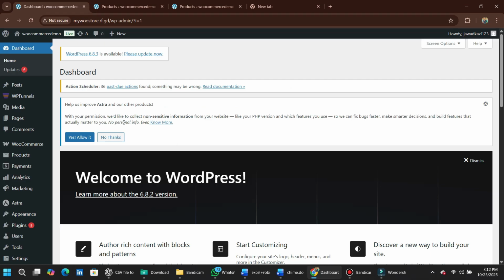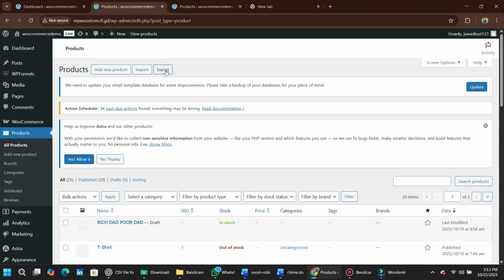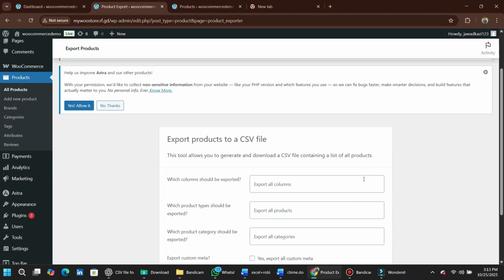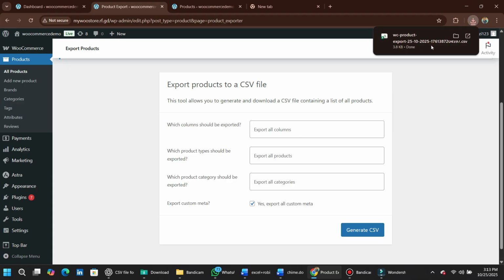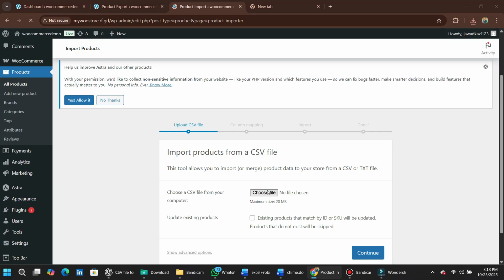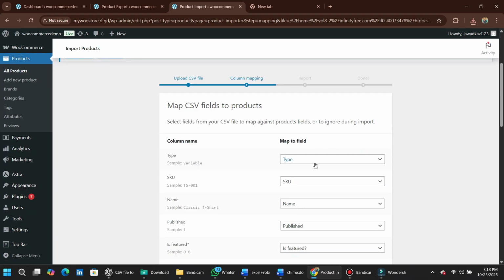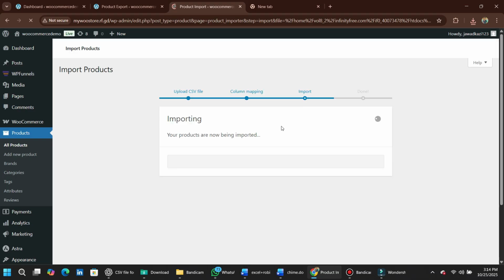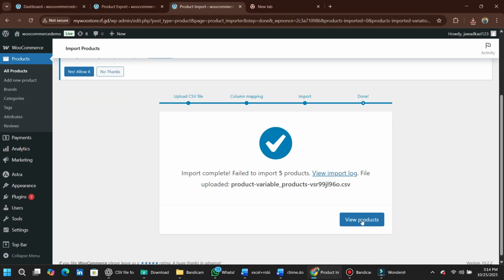How To Import Export WooCommerce Products To Excel (Full Guide)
How To Import Export WooCommerce Products To Excel

Easily import and export your WooCommerce products to Excel with this detailed tutorial. Learn to manage product data, inventory, and pricing in bulk using CSV or XLSX formats. This guide will help store owners save time and avoid manual errors while updating listings. You’ll also discover how to use import plugins to automate updates and keep your shop organized. Perfect for both beginners and experts managing large catalogs.